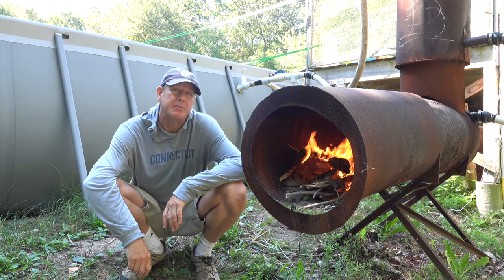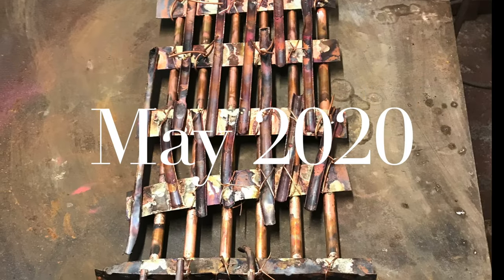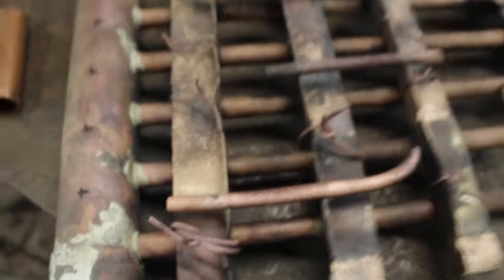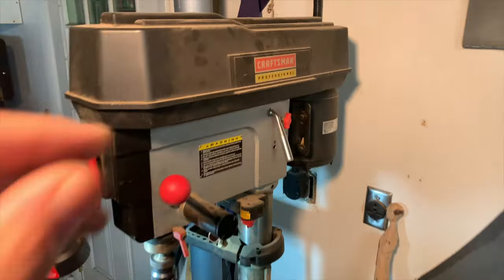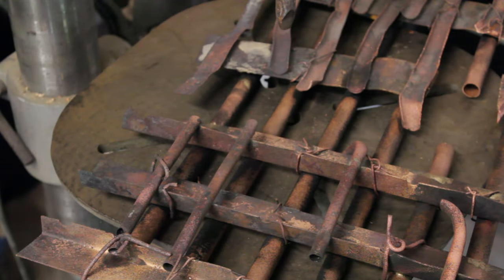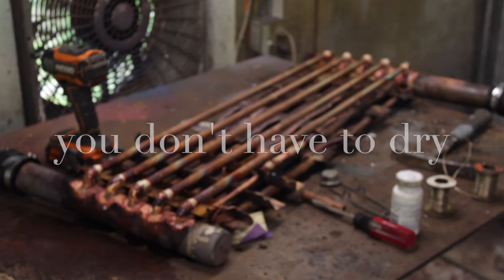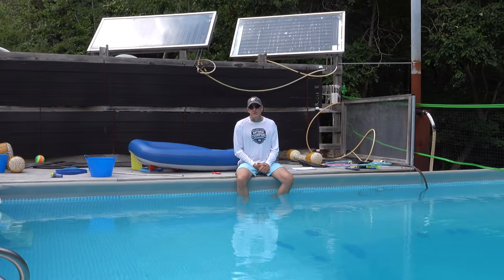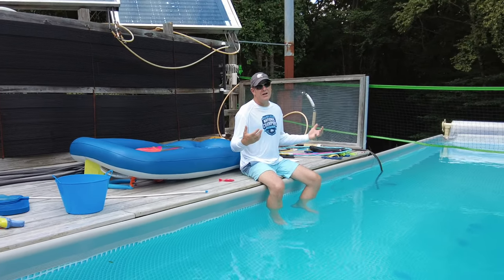How to make a real wood fired pool heater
This is one of the first videos that I started as Sculpture for a Small Planet. It is about a real working wood fired pool heater that I actually use and have been using for years.
Sorry about some of the out of focus video but this goes back before I had an auto focus camera.